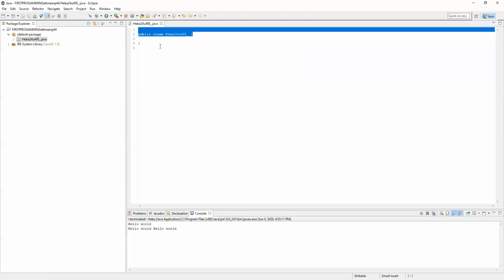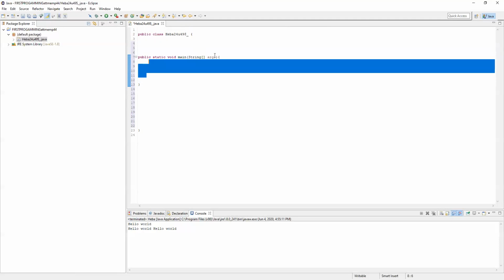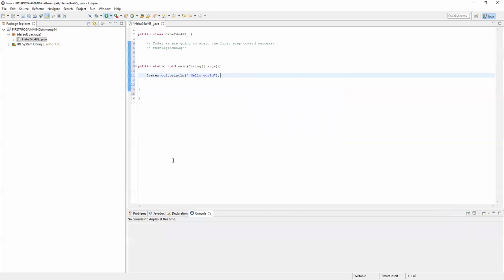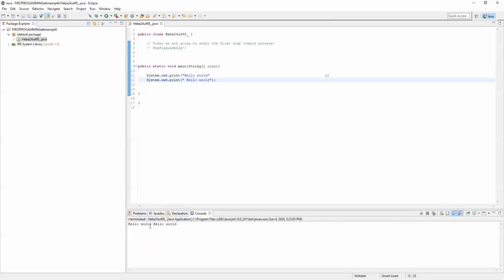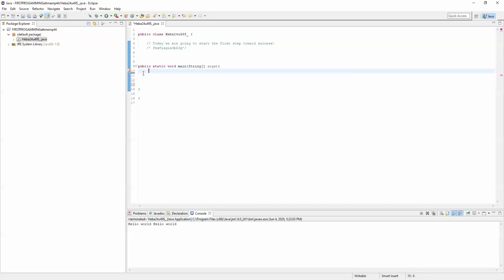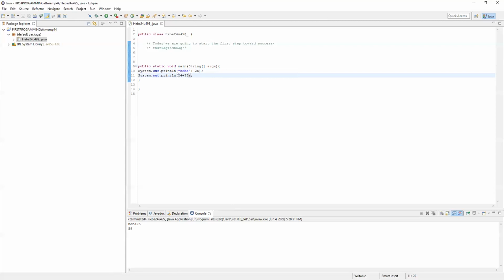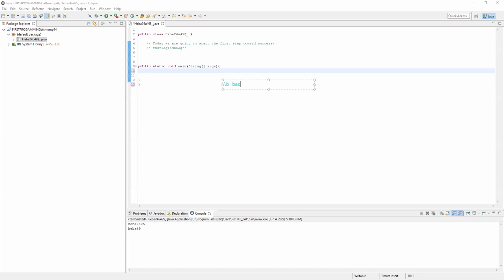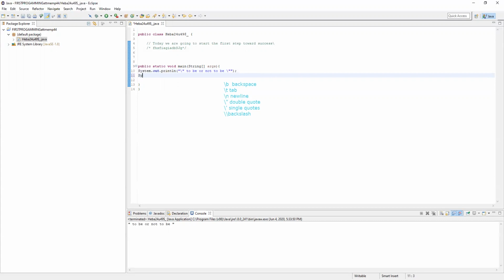writing to console, identifiers,concatination and escape sequences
hope you are enjoying the first steps toward success